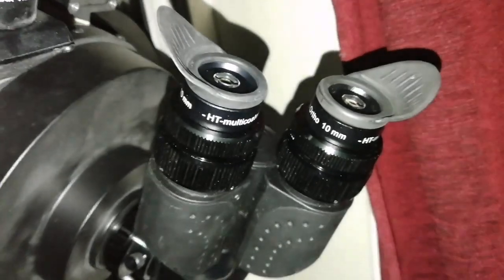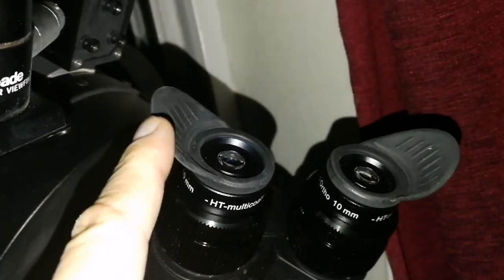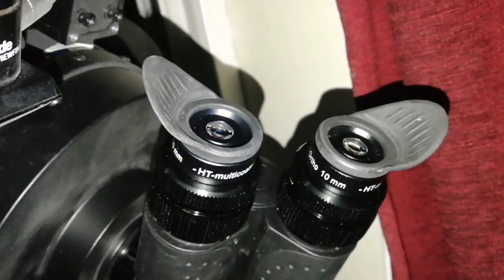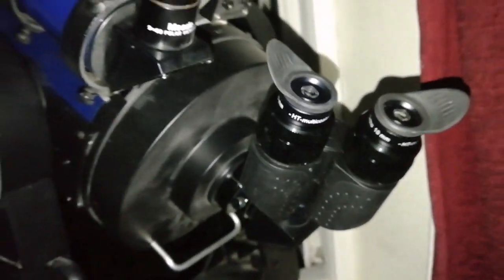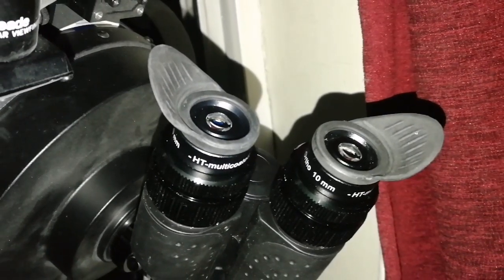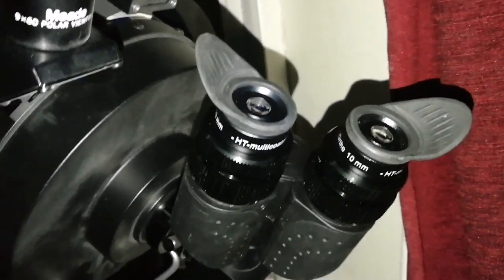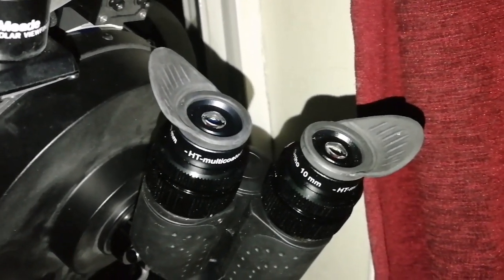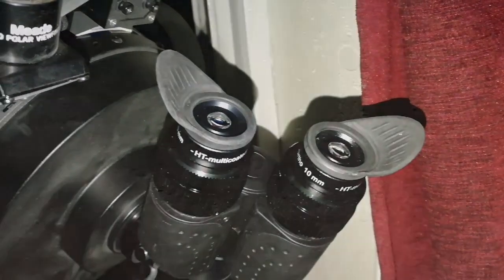Observing Moon With Skywatcher Binoviewers & Baader 10mm Classic Ortho Eyepieces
The images of the Moon were taken with an astromodified Canon EOS 100D DSLR Camera. The camera is sensitive to red light parts of the spectrum and that is the reason the original images have a red brown tint. I have red balanced some of the images using the simple camera software in the amazing Huawei P10 Plus smartphone.